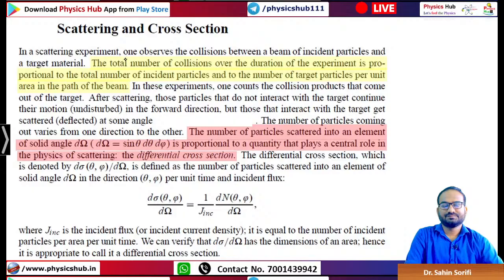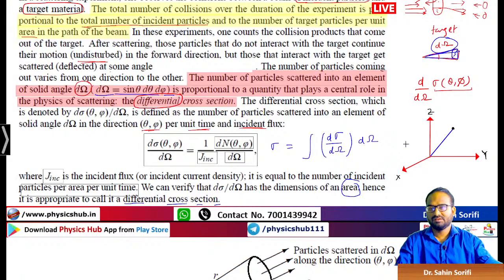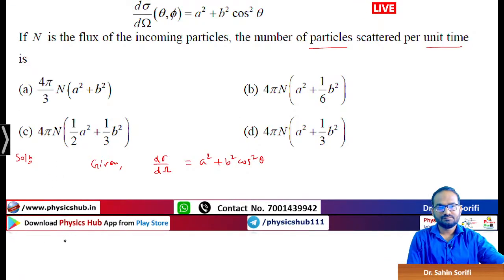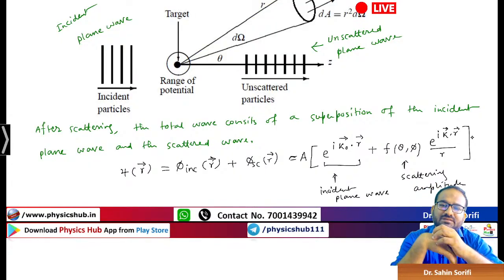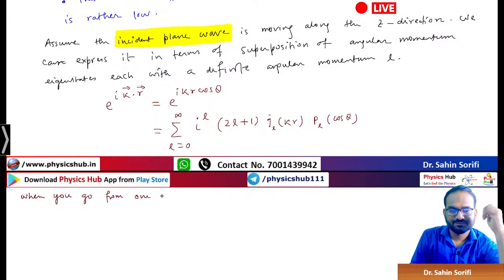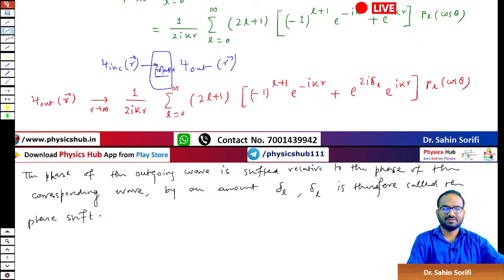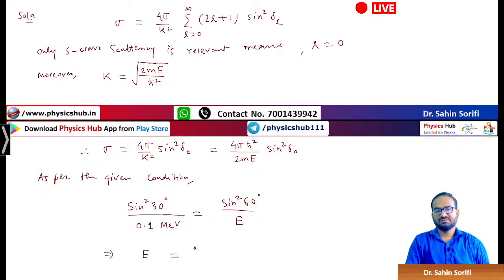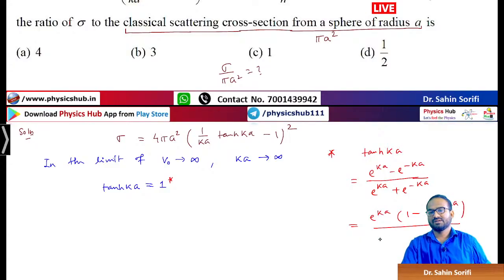Lec-34 Scattering | Quantum Mechanics Lecture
In this session, we will be discussing  Scattering  for the upcoming CSIR-NET 2025 June and December Physical Sciences exams.